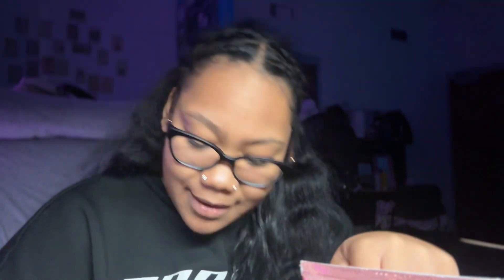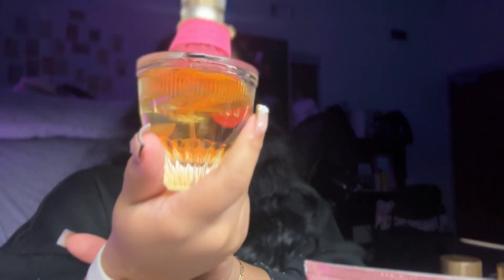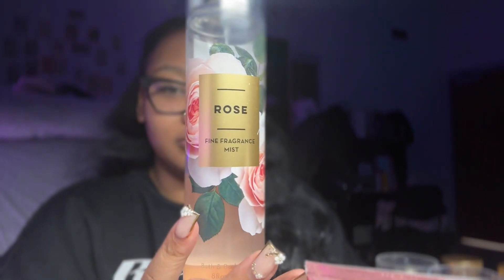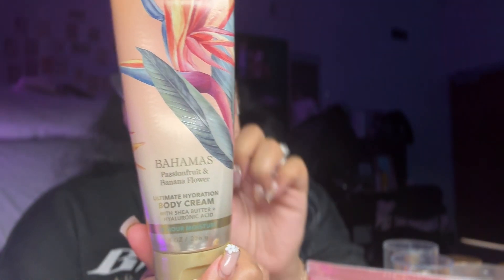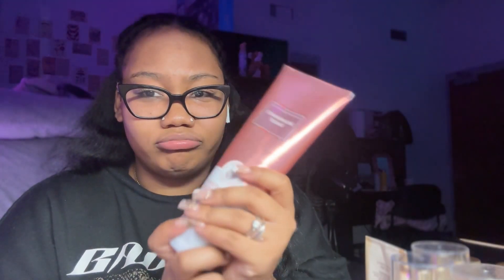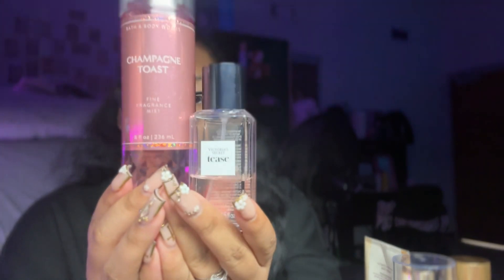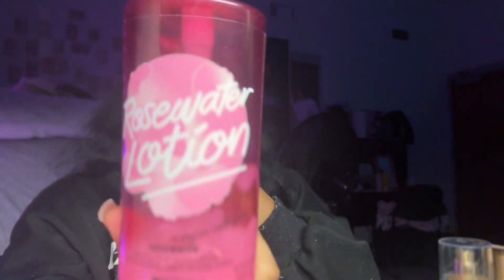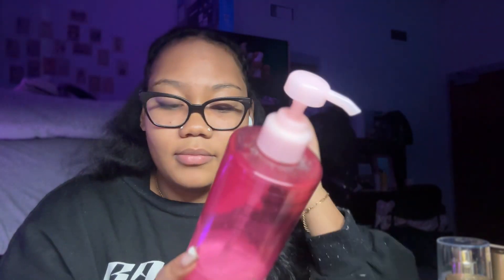My Smell Good Haul + Perfume Pairings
Heyyy everyonee !! As you can tell I have an addiction lol. Please comment some videos you’d like to see.

Goal: 200